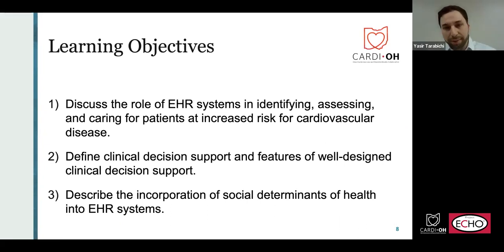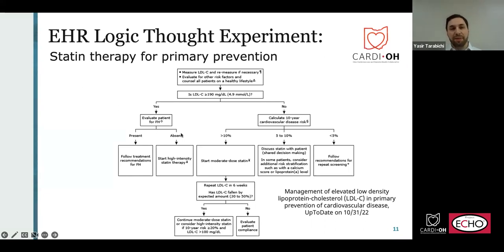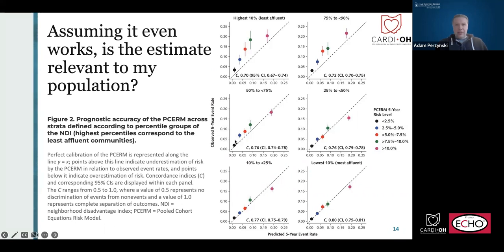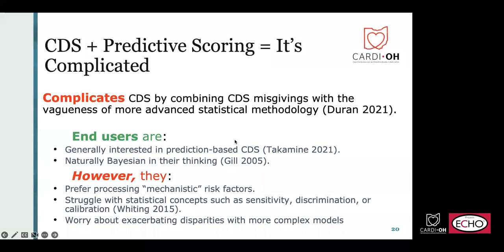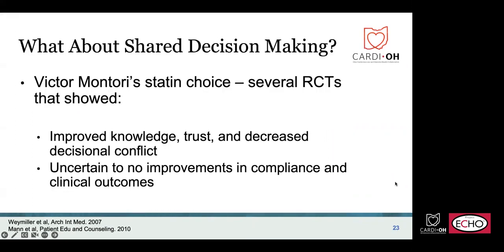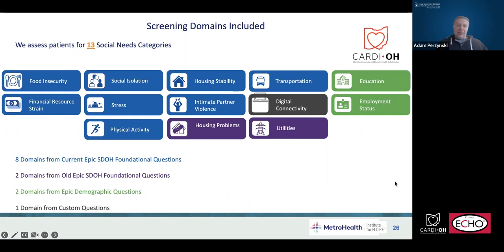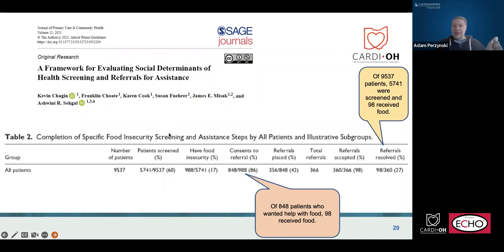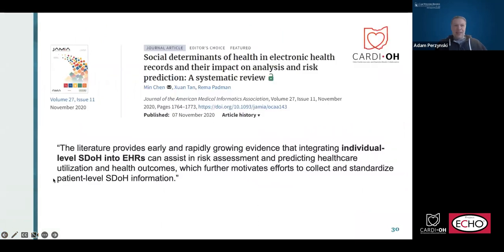Cardi-OH ECHO - Electronic Health Record Systems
Adam Perzynski, PhD, of Case Western Reserve University, and Yasir Tarabichi, MD, MSCR, from The MetroHealth System and Case Western Reserve University, discusses the role of electronic health record systems in identifying, assessing, and caring for patients at increased risk for cardiovascular disease.

This video is part of the Spring 2023 Cardi-OH Clinic, Innovations in Diabetes and Cardiovascular Risk.